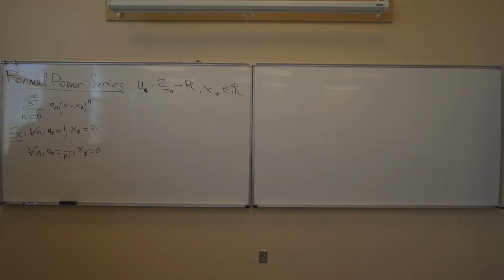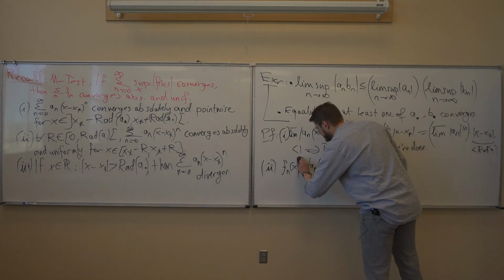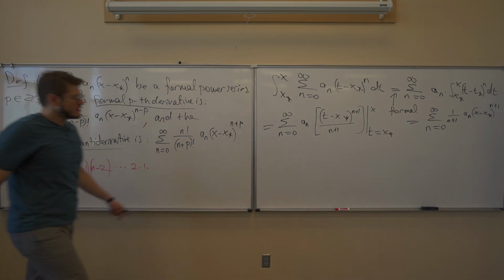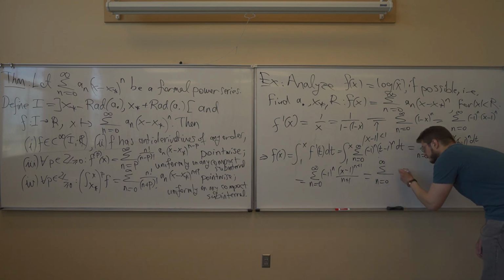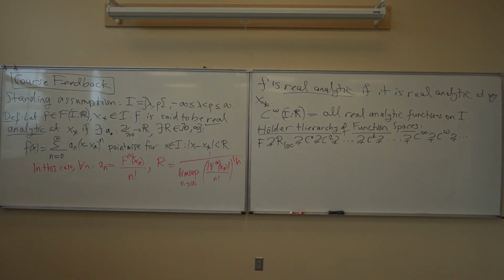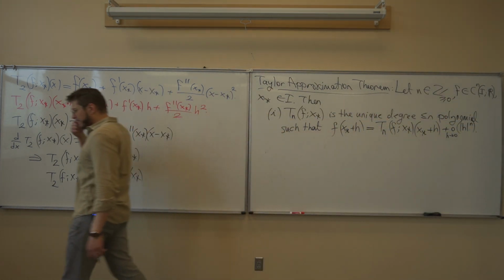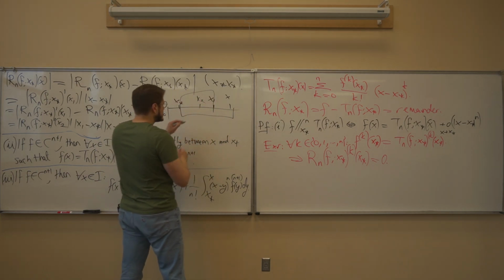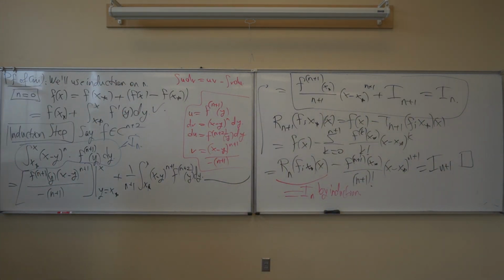Series 3 | MATH 3210-001 SPRING 2025 | Week 14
Table of Contents:

00:00:00 1 of 4
00:00:45 functions, power series, Taylor approximation
00:03:09 examples
00:05:20 radius of convergence
00:08:13 examples continued
00:09:44 Cauchy-Hadamard Theorem: sum_n a_n (x-x_*)^n converges for |x-x_*| less than the radius of convergence
00:15:12 discussion of theorem
00:15:40 paradox of formal power series
00:16:35 exercise: limsup_n |a_n b_n| is less than or equal to the product of limsups; equality if at least one factor sequence converges
00:18:44 proof of Cauchy-Hadamard Theorem
00:22:44 recap: M-test
00:28:37 exercise: divergence part of Cauchy-Hadamart Theorem
00:29:15 example: pointwise versus uniform convergence of geometric series
00:45:36 first formal derivative
00:48:19 2 of 4
00:48:43 formal derivatives and antiderivatives of formal power series
00:49:25 factorial
00:49:53 first formal antiderivative
00:54:54 exercise: radii of convergence for formal derivatives and antiderivatives are equal to the radius of convergence of the original formal power series
00:59:25 theorem: if a formal power series converges, then the formal derivatives and antiderivatives are the derivatives and antiderivatives of the limit function
01:08:00 proof of theorem
01:10:59 nature of proofs
01:12:37 example: analysis of log(x)
01:28:19 if f(x) = sum_n a_n (x-x_*)^n, then a_n is the n-th derivative of f evaluated at x_*, divided by n!
01:34:19 warning: infinitely differentiable does not imply analytic
01:35:43 example: e^(-1/x^2) is infinitely differentiable but not analytic
01:36:24 3 of 4
01:38:03 real analytic function
01:42:18 C^omega(I;R) = set of all real analytic functions on I
01:43:03 real analysis versus complex analysis
01:43:58 Holder hierarchy of function spaces
01:53:39 heuristics for Taylor approximation
01:54:25 T_n(f;x_*) = order n Taylor polynomial of f at x_*
01:57:31 example: lower order Taylor polys
02:05:20 derivatives of Taylor polys of f match with the derivatives of f
02:08:51 Taylor approximation theorem: if f is ^n, then T_n(f;x_*) is the unique polynomial of degree at most n that is tangent to f at x_* to order n
02:17:53 R_n(f;x_*) = order n remainder
02:19:20 discussion of Taylor approximation for n = 0
02:24:17 4 of 4
02:24:27 recap: Taylor approximation theorem
02:26:20 recap: Taylor polynomial, remainder
02:28:47 proof of Taylor approximation theorem
02:30:32 exercise: uniqueness of Taylor poly
02:32:22 proof continued
02:31:58 exercise: derivatives of Taylor poly match with the derivatives of the original function
02:33:25 proof continued
02:46:24 exercise: function to apply Rolle Lemma to
02:48:34 proof continued
02:49:43 discussion of theorem and proof
02:51:12 proof continued
03:05:50 closing remarks